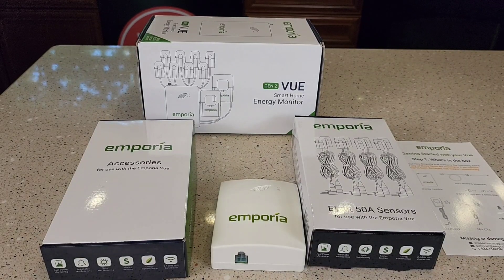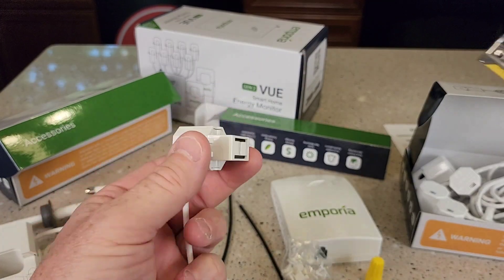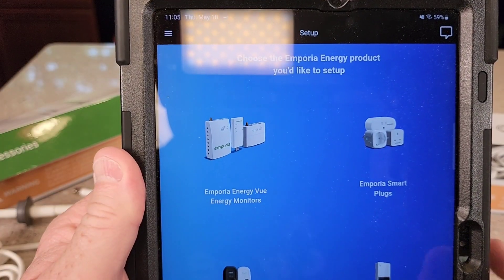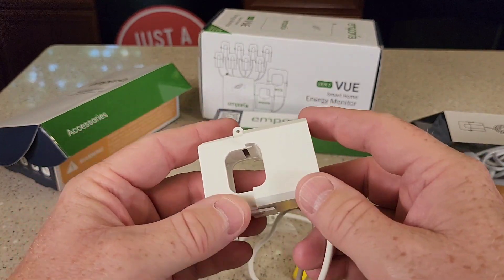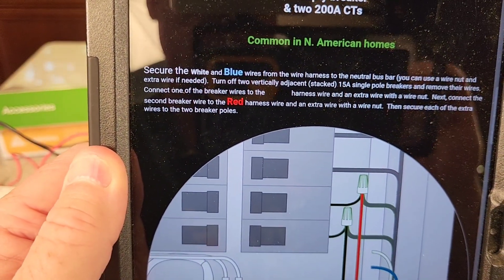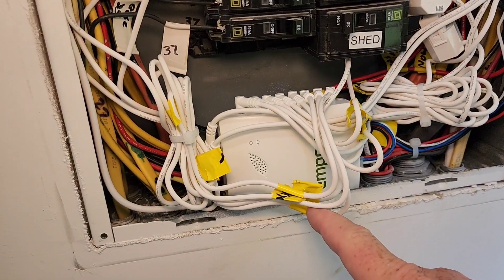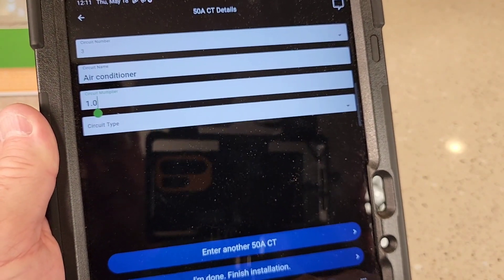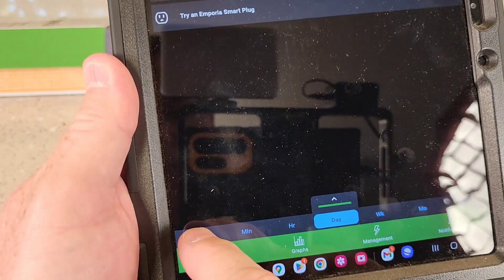EMPORIA Smart Home Energy Monitor / Current , Watt Meter Review & How To Install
How to install in Circuit Breaker panel. How to Connect WIFI Smart Home Energy Monitor with 8 50A Circuit Level Sensors | Vue - Real Time Electricity Monitor/Meter how to mount current probes. and what direction should the arrow go.  How to install the app and connect the wifi to your monitor.